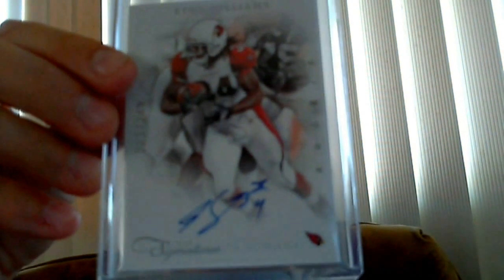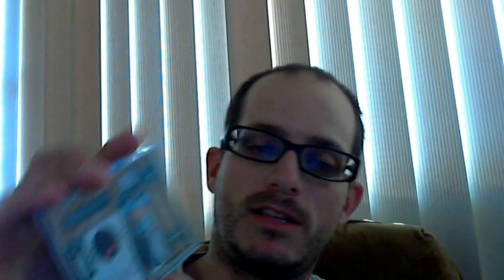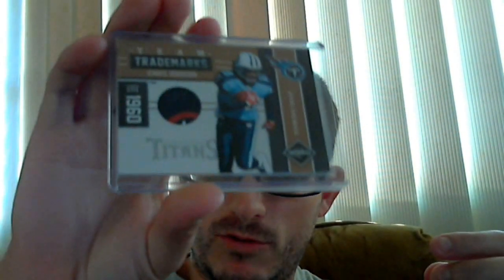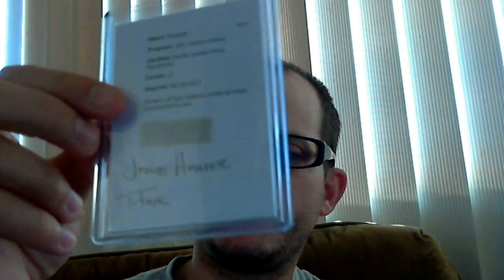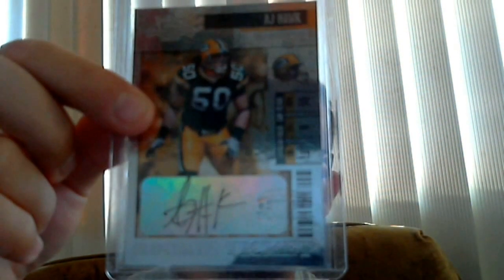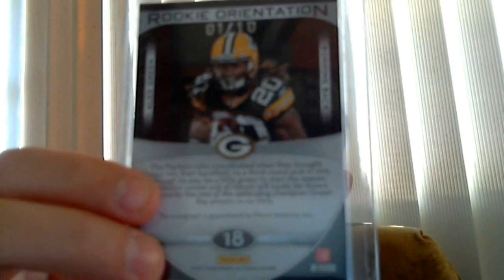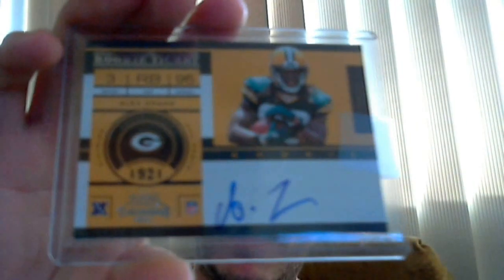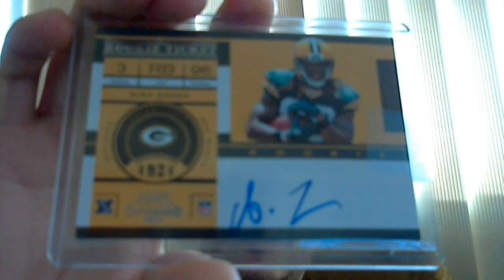Group break, Ebay, and redemption mailday Panini ftw???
I collect cards =)